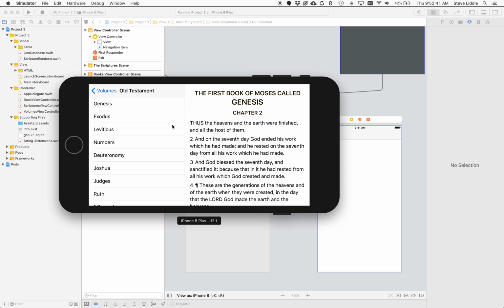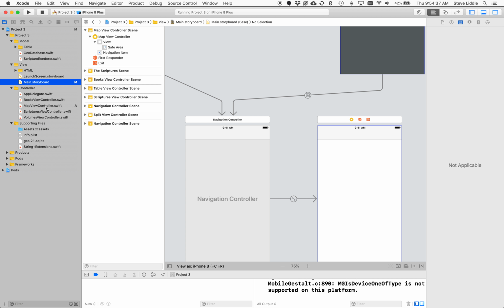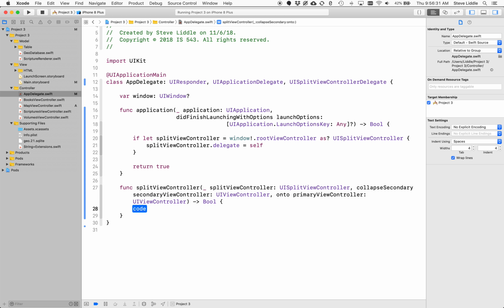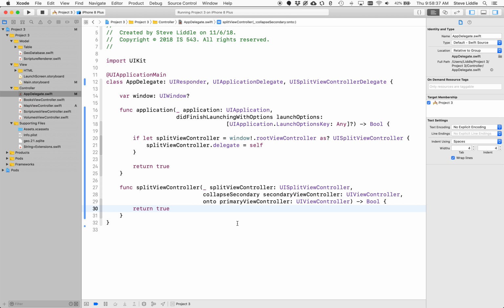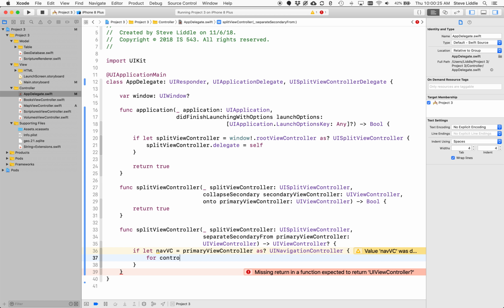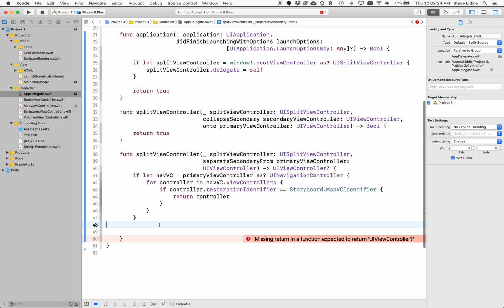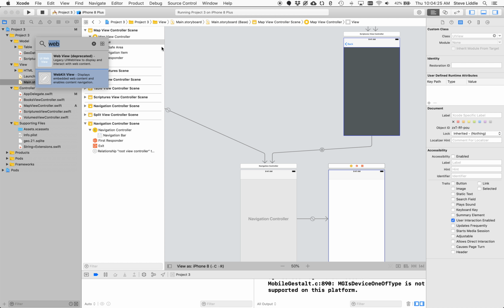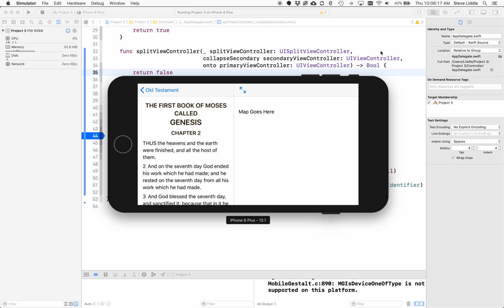Project 3 Foundation Part 7 Split View Controller Pattern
Here we implement the split view controller pattern: showing the display mode button item and handling iPhone Plus rotation questions properly.